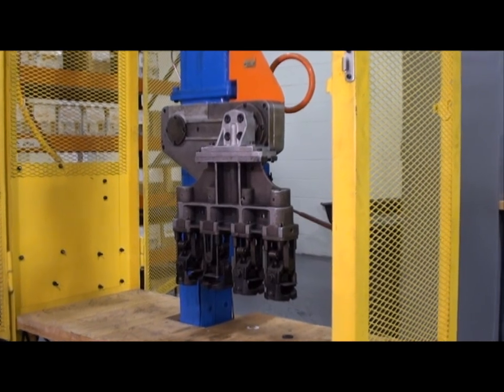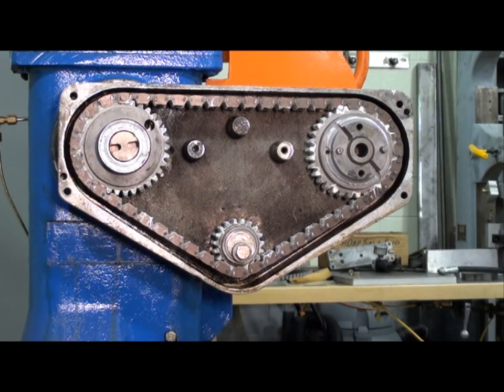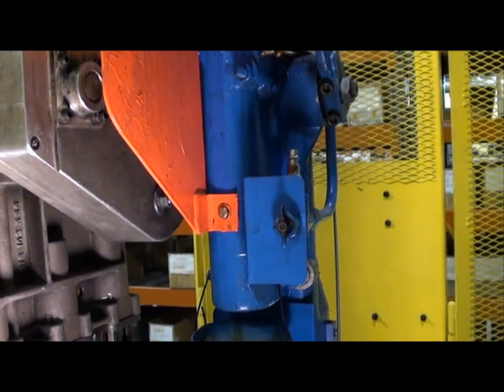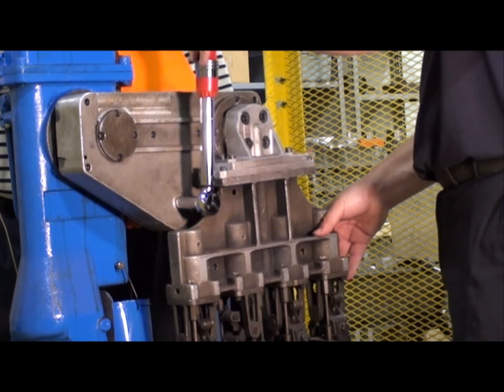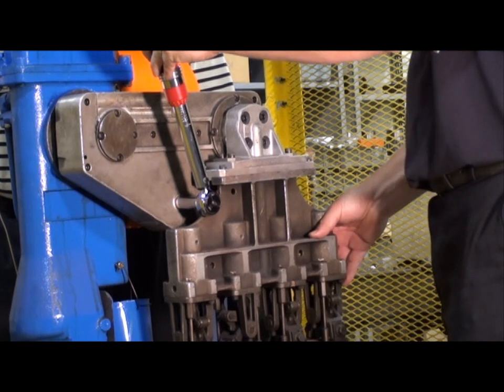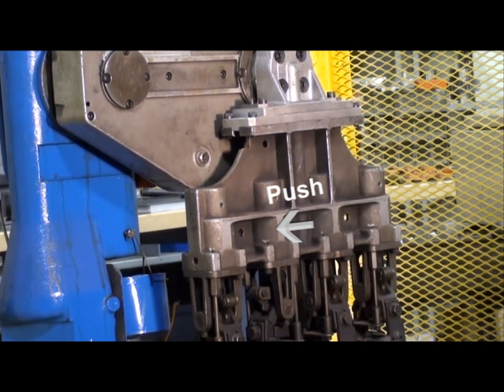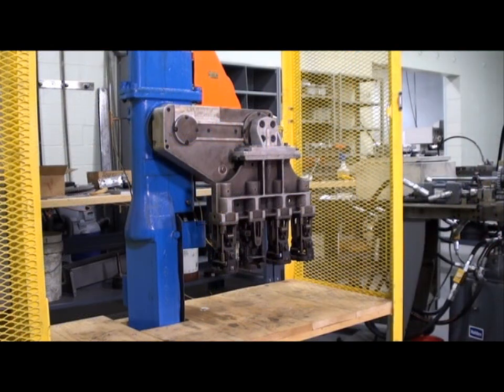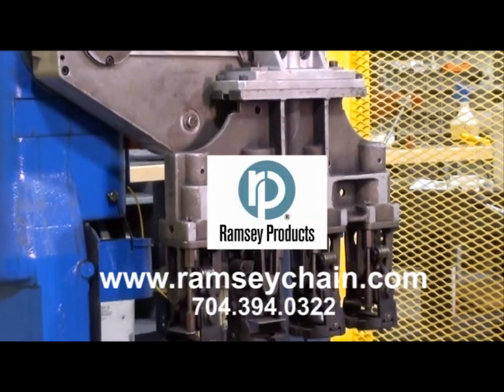How to Tension a Ramsey Silent Chain Take Out Arm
Ramsey Products explains how to tension a take out arm.